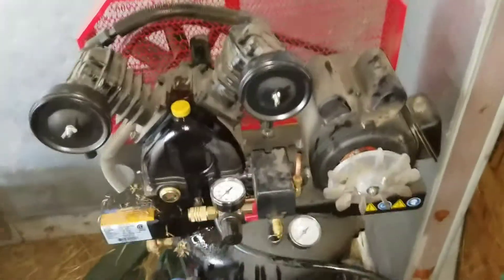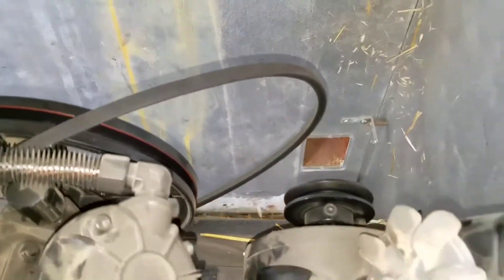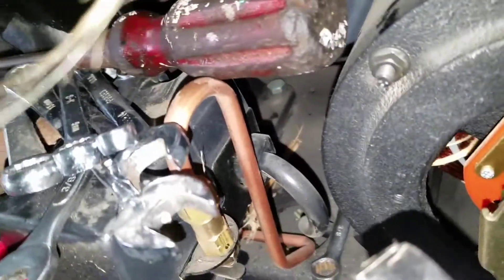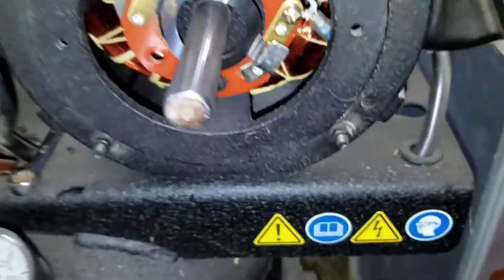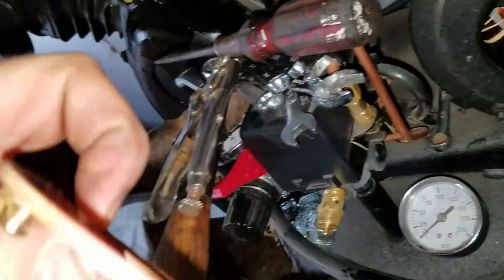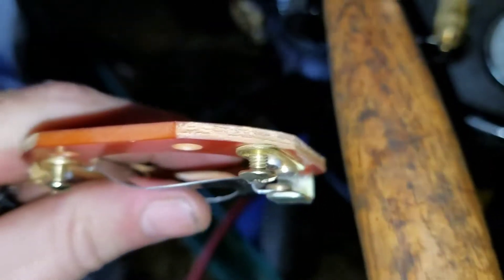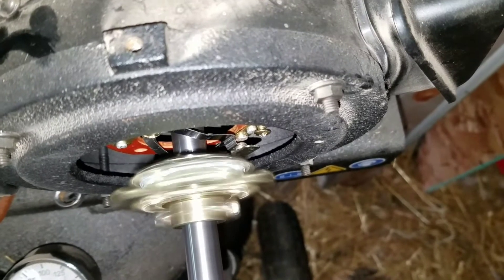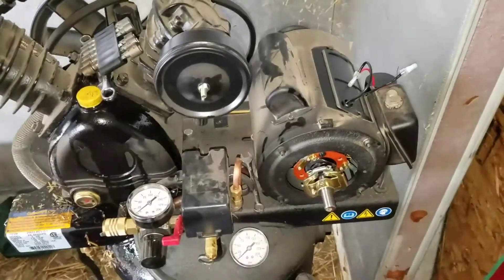How to fix a compressor motor that just humms fixing contact switch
how to fix the contact switch in an electric motor on a air compressor

3 Legged Thing